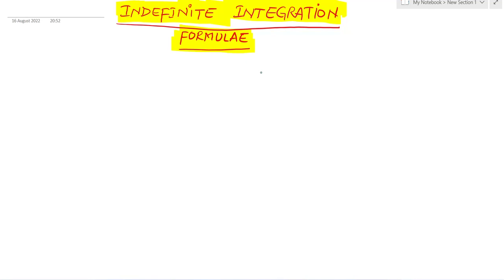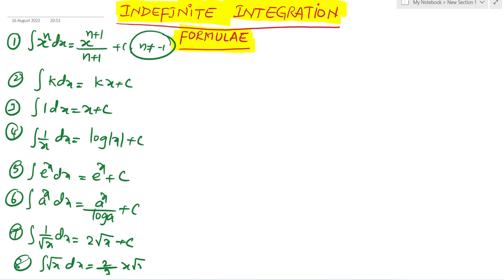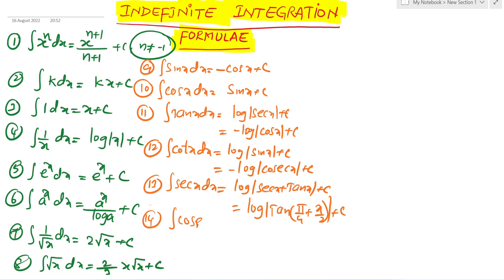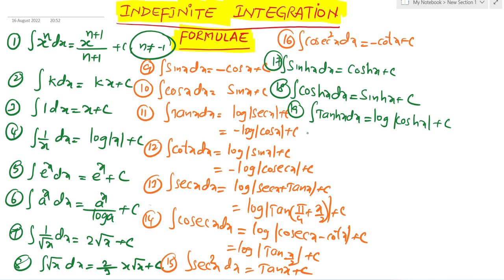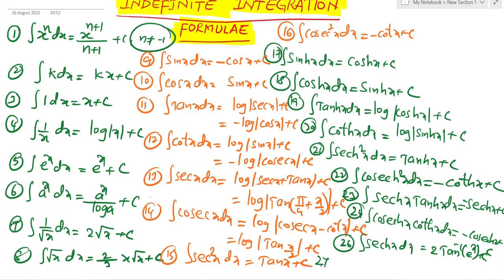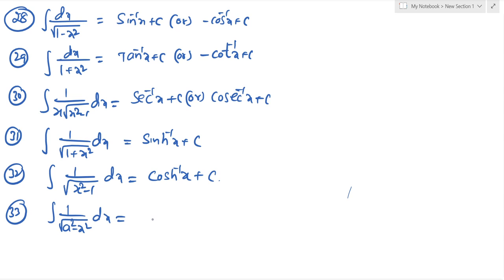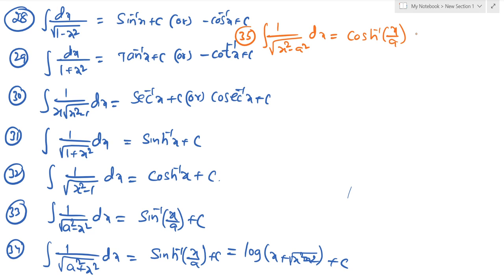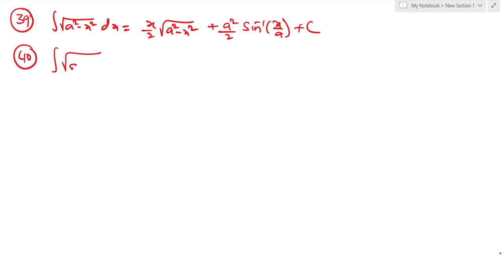EAMCET INDEFINITE INTEGRATION FORMULAS